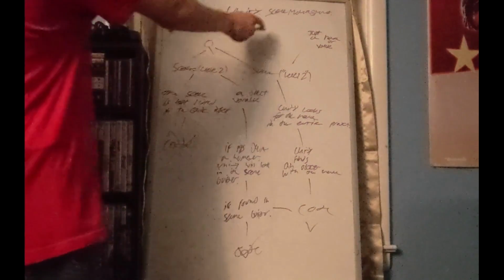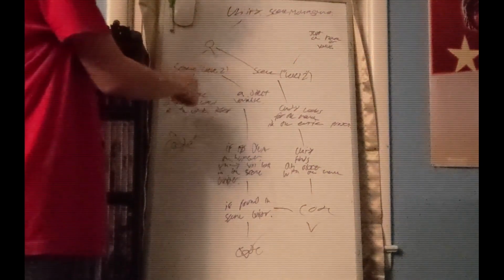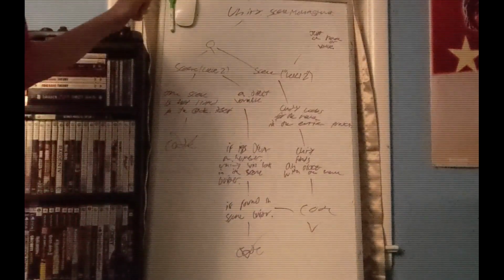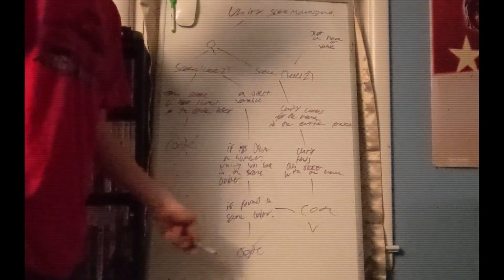Unity Tidbit #1: LoadScene.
This is an educational video for people who need help with the LoadScene function in Unity.